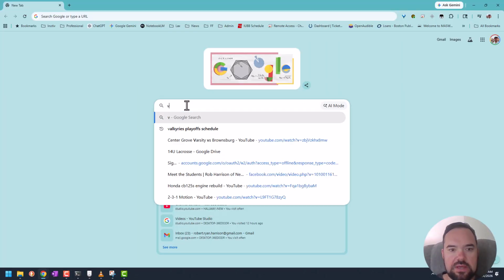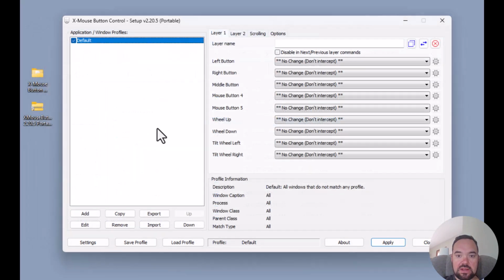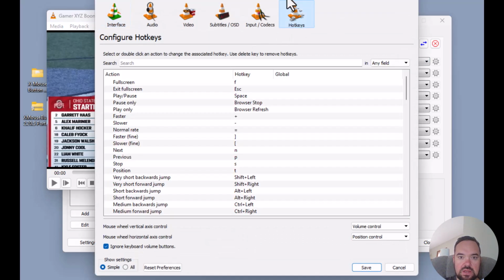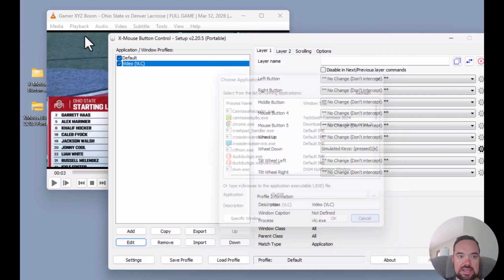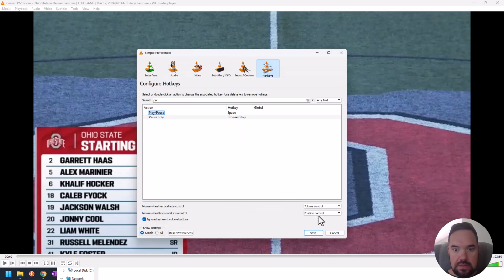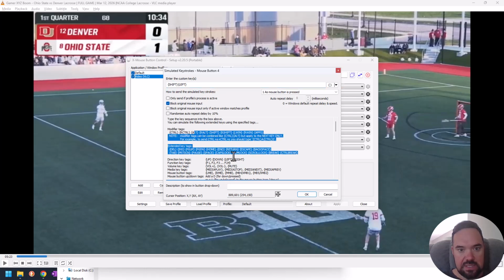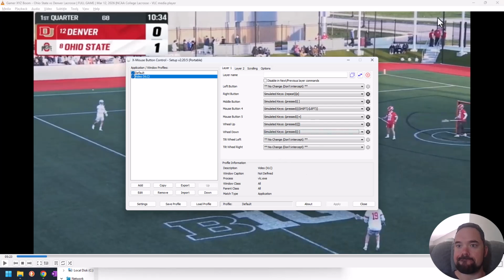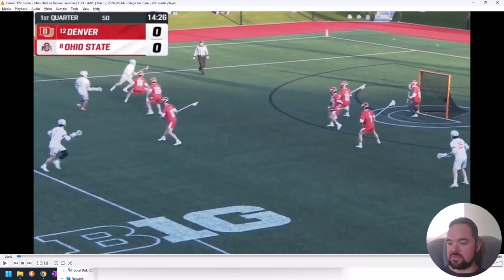How I Made My Sports Film Review Easier Using Free Software VLC and X Mouse Button Controller